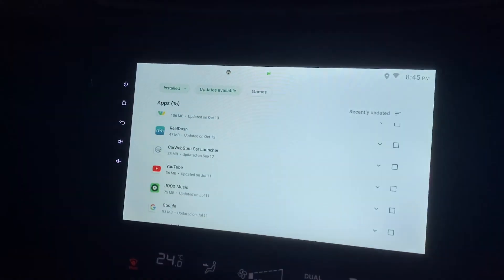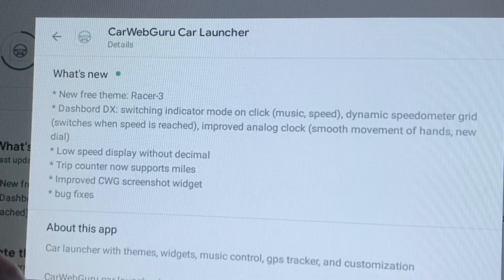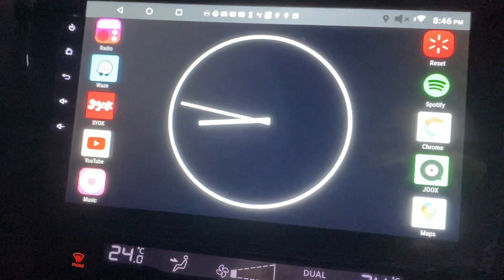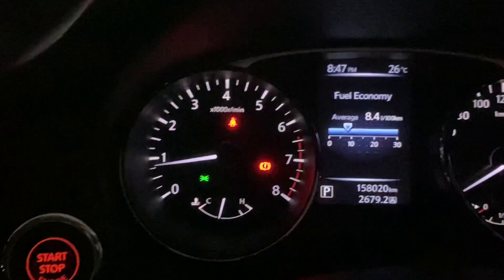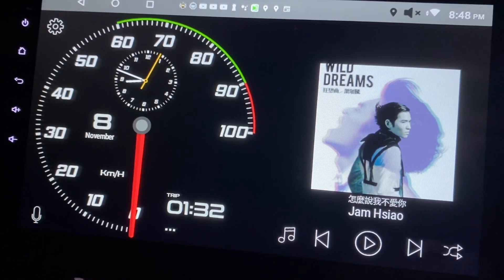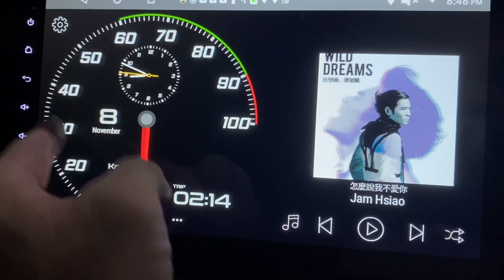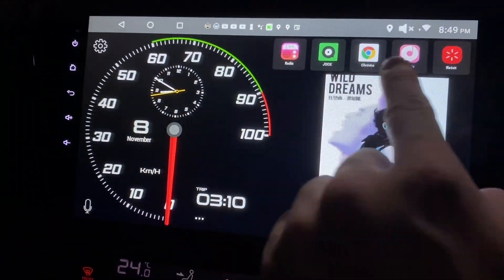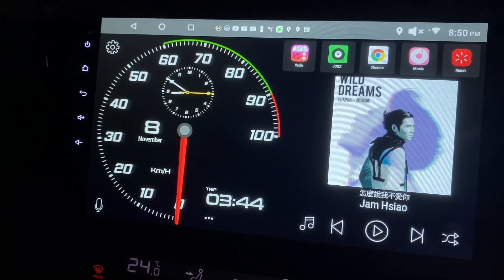Car Web Guru gets a New Free Theme on November 2021 Update - Racer 3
Check out whats new in this Nov 2021 update for Car Web Guru Car Launcher.